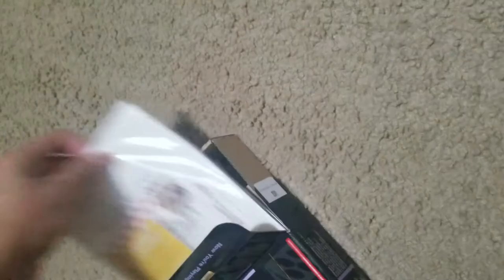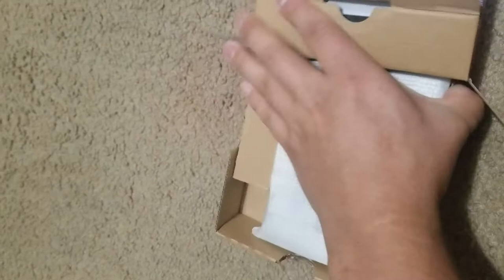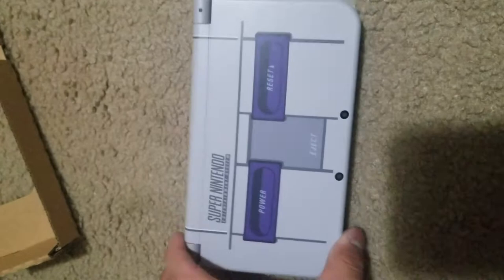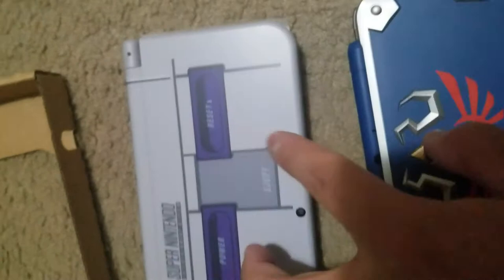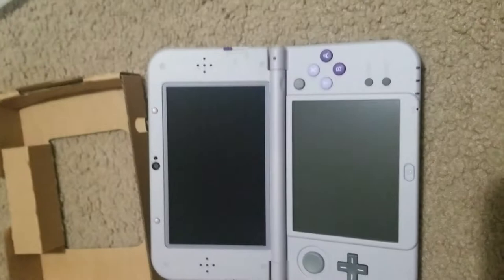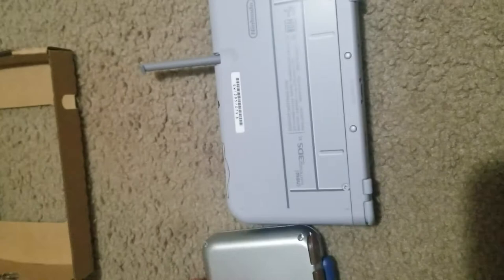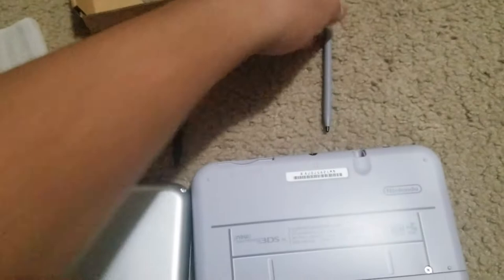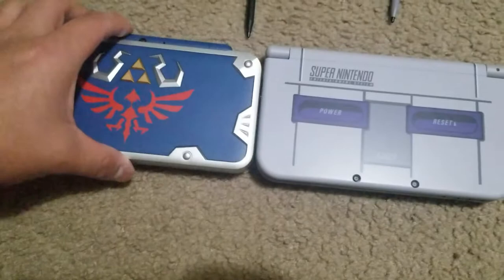New Nintendo 3DS XL SNES Edition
Unboxing of a Nintendo 3ds SNES edition. Comparison to a 2ds XL